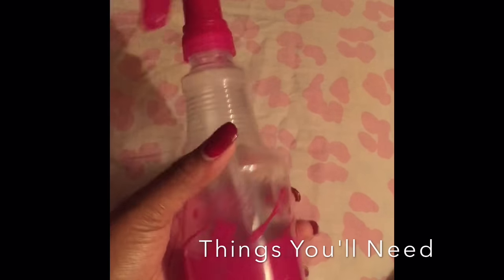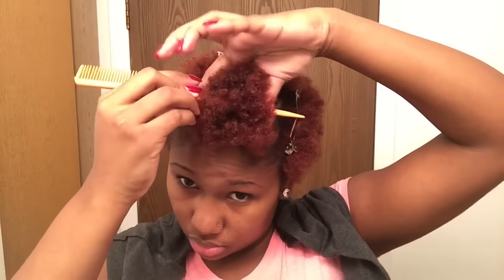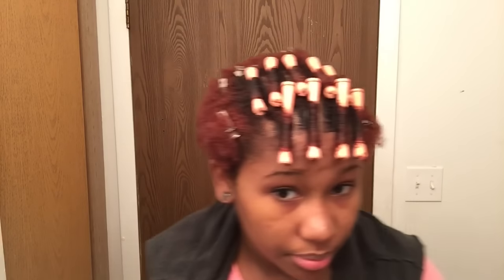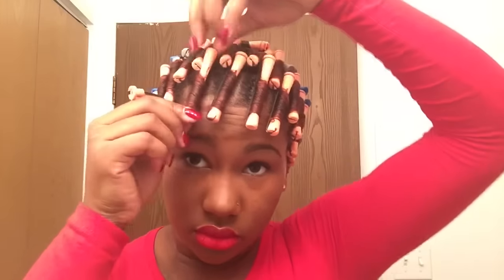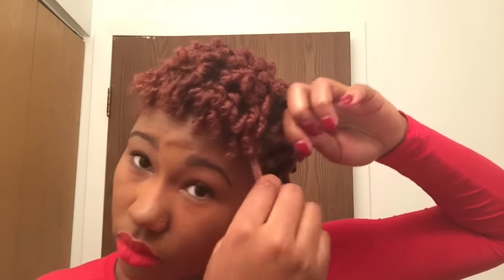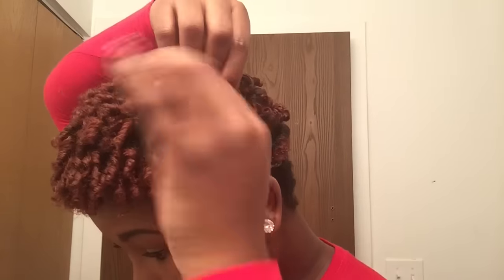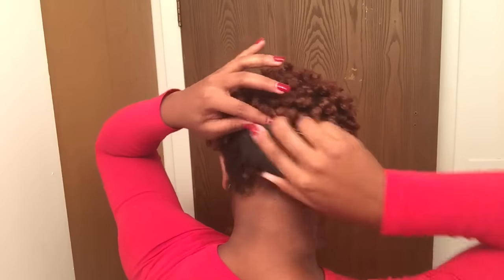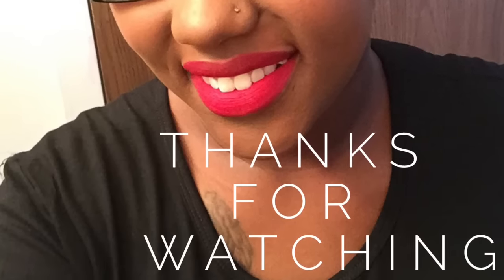Natural Hair Tutorial : How To Rod Set On A TWA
What I Used:
Spray bottle with coconut and olive oil
Rat Tail Comb
Denman Brush
Clips
Perm Rods
Shea Moisture Frizz Free Mousse
Olive Oil Eco Styler Gel
**OPTIONAL** Palm Brush

It took me about 2 hours to install the perm rods (I took breaks because my pregnant arms kept yelling at me lol) and about 25-30 minutes taking them down and pulling out the curls (also got yelled at here lol)

The biggest tip I can give is to TAKE YOUR TIME! The slower you move the neater your curls will be!